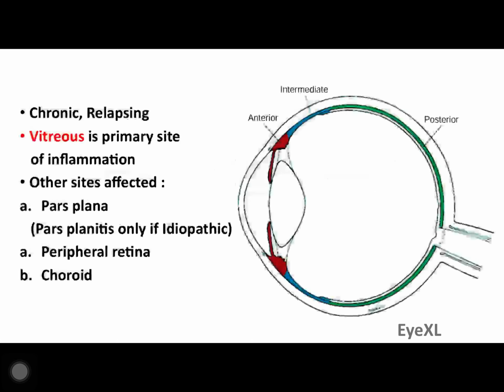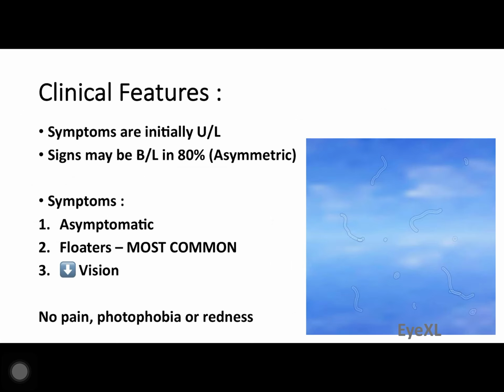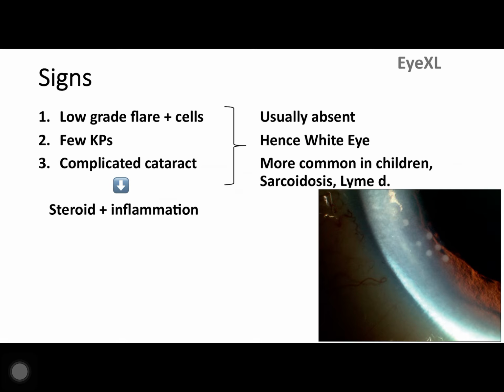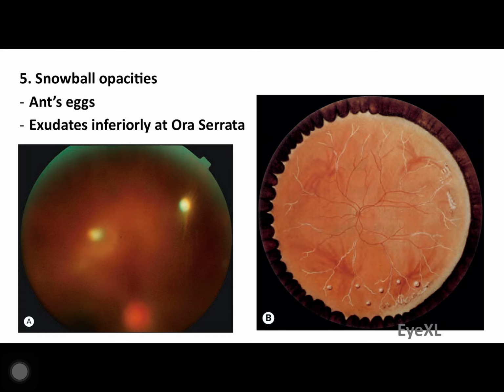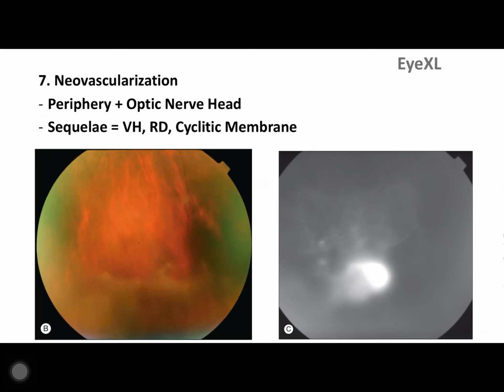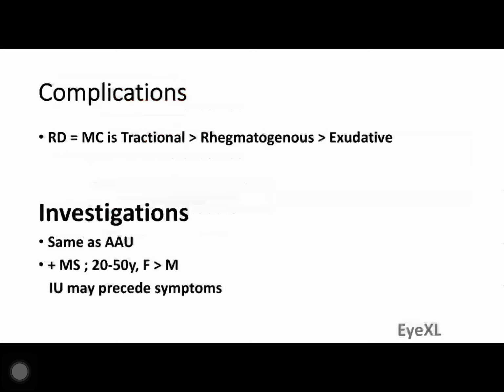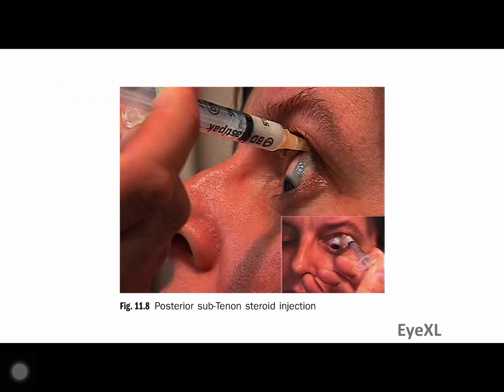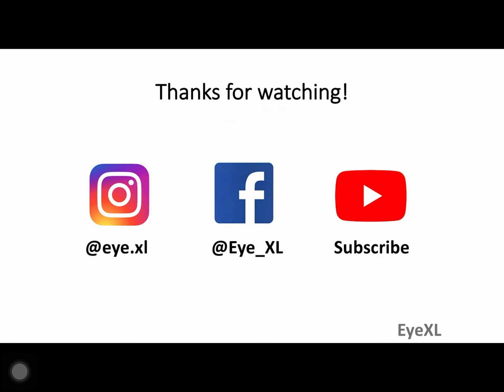Intermediate Uveitis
Correction :
Cat scratch disease is caused by Bartonella henselae (Wrongly mentioned as Borrelia burgdorferi in the video. Sincere apologies)

All images used in this video are exclusively for non-commercial purposes.